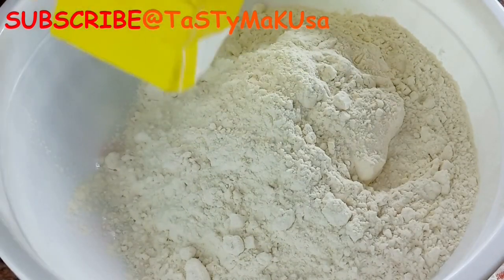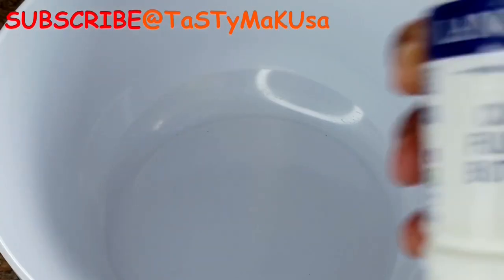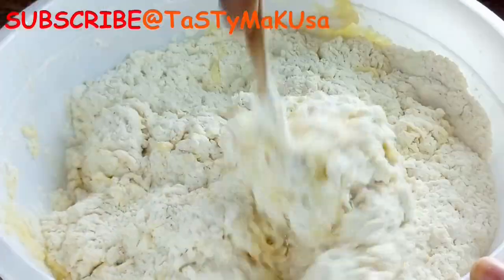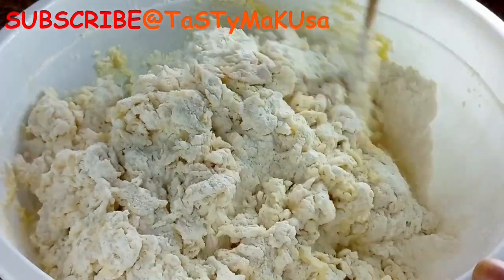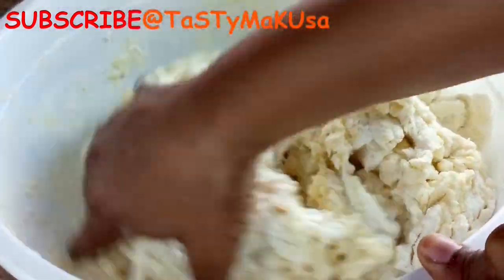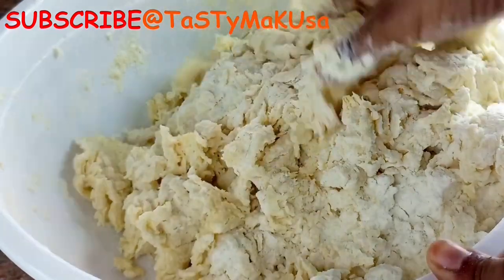RUSKS - BAKING SERIES: OH WOW CONGOLESE BAKE SOUTH AFRICAN RUSKS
Hey darlings, RUSK is a light, dry biscuit or a twice-baked bread commonly used in South Africa. It very delicious!

Ingrendients:
Self raising flour
Sugar
Baking powder
Buttermilk
Eggs
Butter/Margarine
Salt Pintch

Bake at 140C for 15min and increase thereafter at 180C for 50min. Once its done, take out and let them cool for about 2-3 hrs b4 second baking
(I sometimes place them in the fridge for 2-3 hrs after cooling them outside from the oven)
- 2nd bake for 3 HOURS  at 110C or 70C if it too hot make sure the oven door is ajar/sightly open. In case RUSKS are slightly burning or turning into reddish colour it only means that the oven is too hot; so open the oven door widely.

Pls have a beautiful day further and GOD bless!